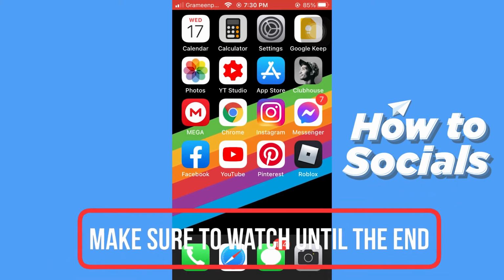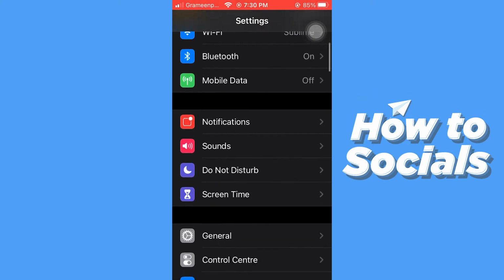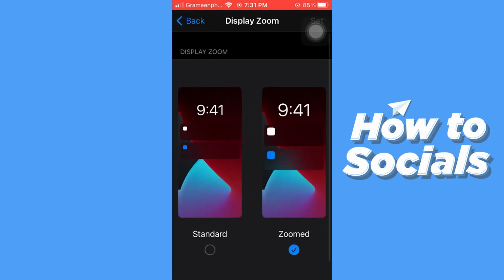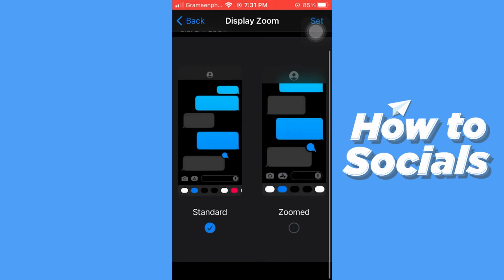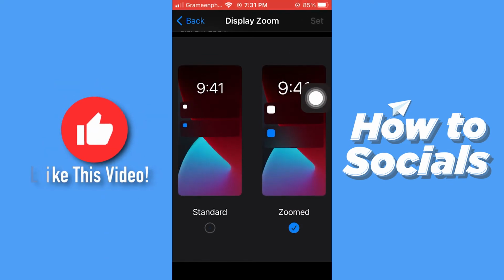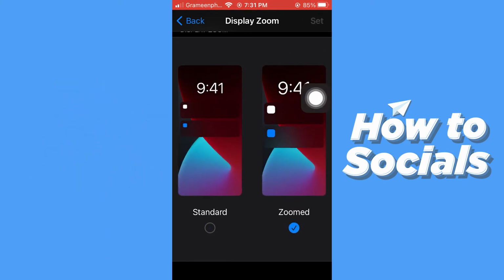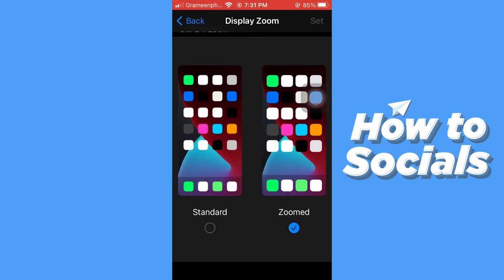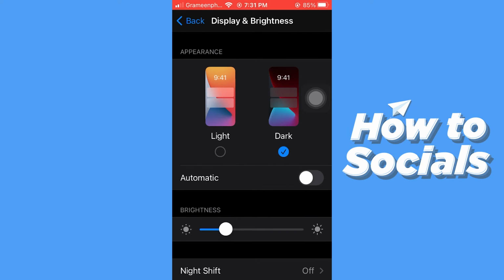How to Make Roblox Controls Bigger on iOS - Roblox Controls Bigger Make on iOS (NEW)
How to Make Roblox Controls Bigger on iOS - Roblox Controls Bigger Make on iOS

In this video I show you how to make roblox controls bigger on iOS in 2021.